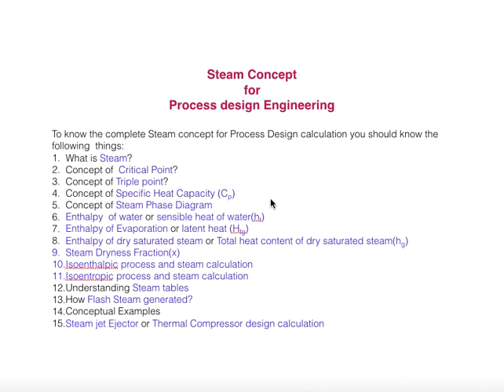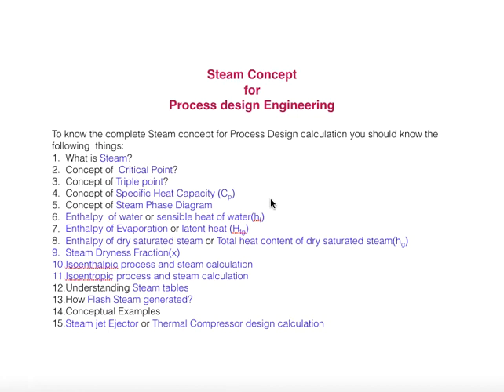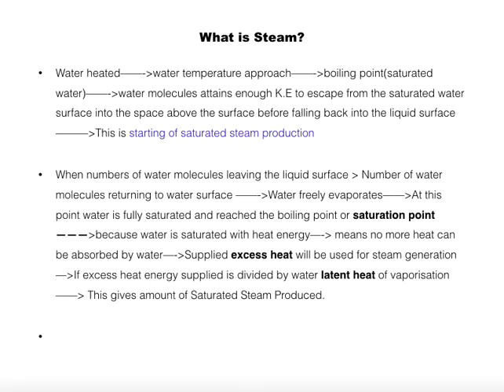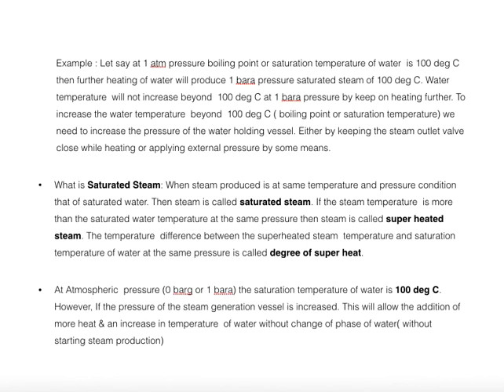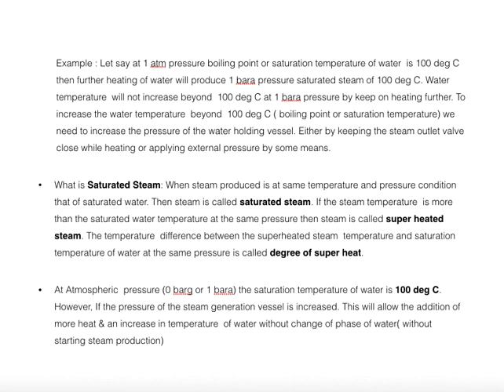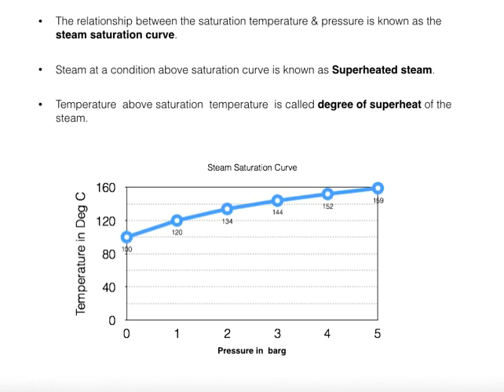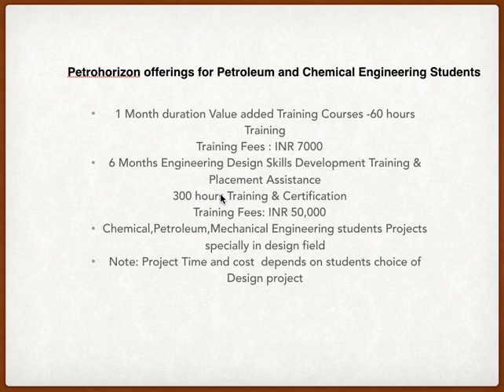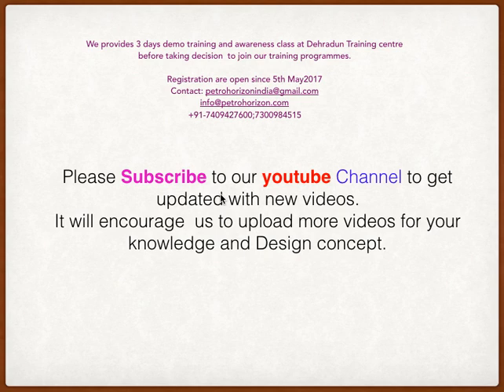What is steam?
This is first video of Steam Concept Series video. In this series we will provide complete concept of steam design calculation. After watching all the videos you will be able to do any type of steam design calculation.